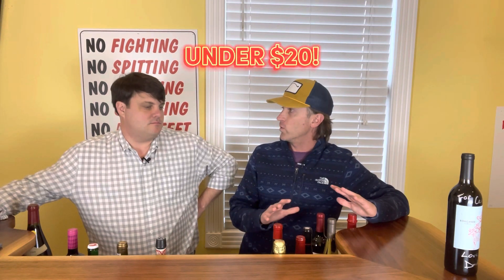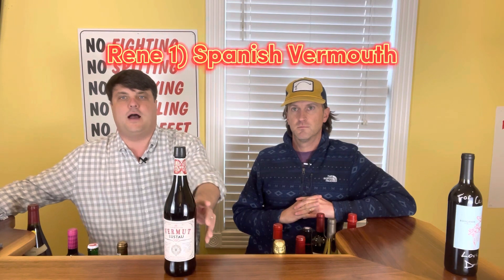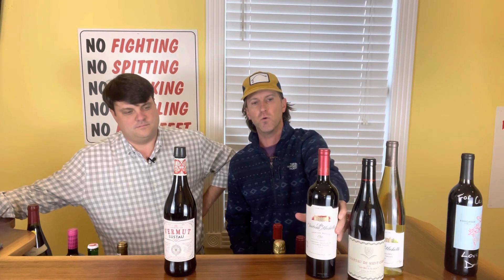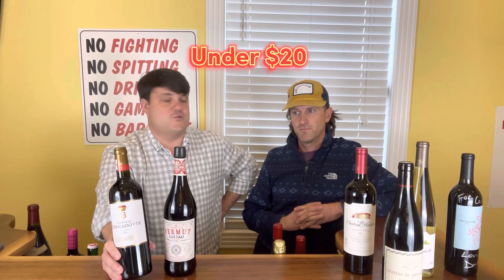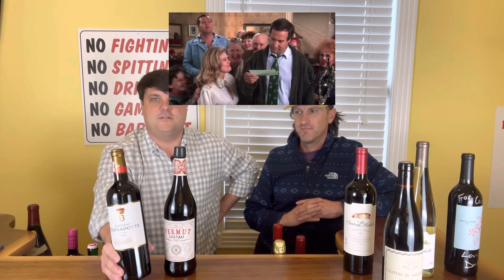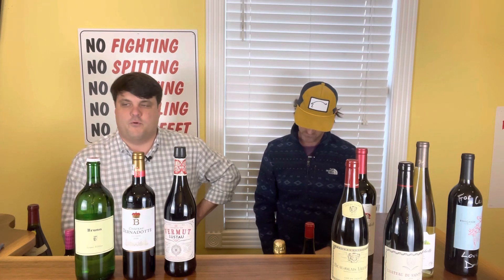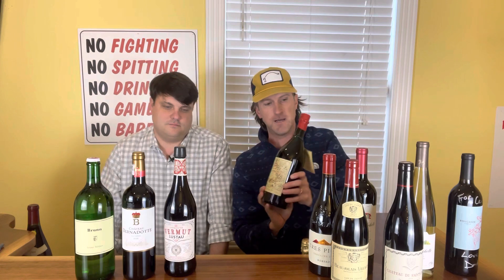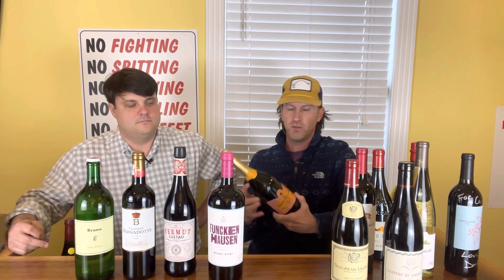You ONLY Need 5 Wines these Holidays! - ALL Under $20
You Only Need 5 Wines:
1) Goes With All Foods
2) Crowd Pleaser
3) To Drink While Cooking
4) Wines to Gift
5) New Year’s Eve